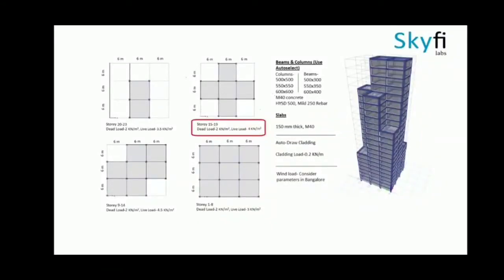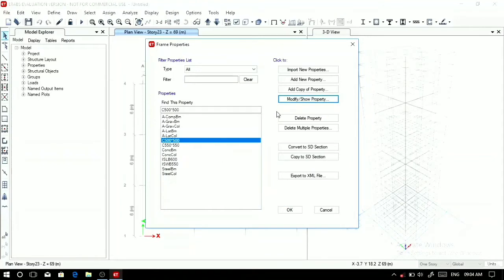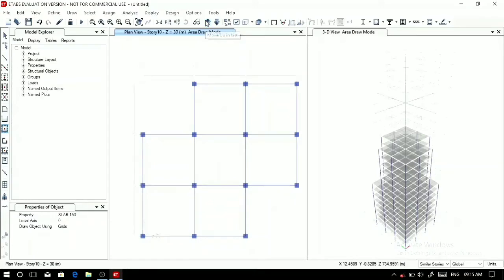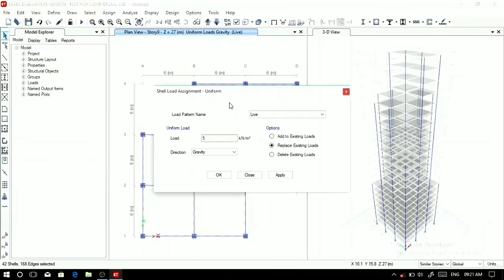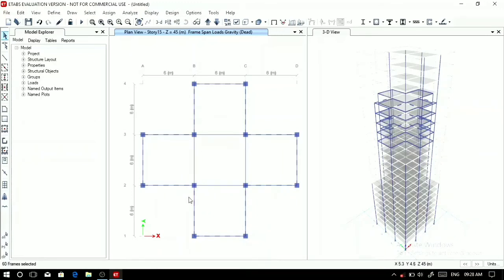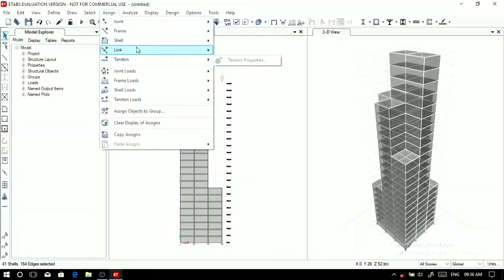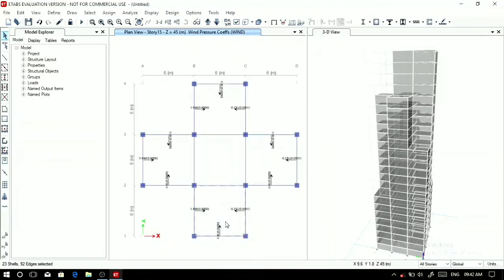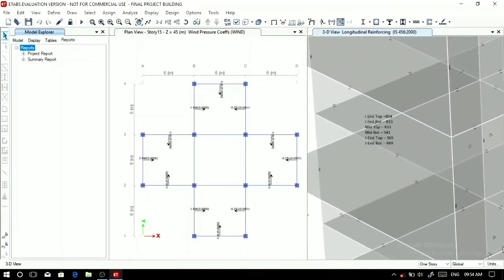Tall Building Design - Project assignment for Skyfi Labs online course - Barsha Nayak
This video is made by Barsha Nayak of DRIEMS as part of the final assignment of Tall Building Design course from Skyfi Labs. The Tall Building Design online video tutorials from Skyfi Labs was used to complete this project.